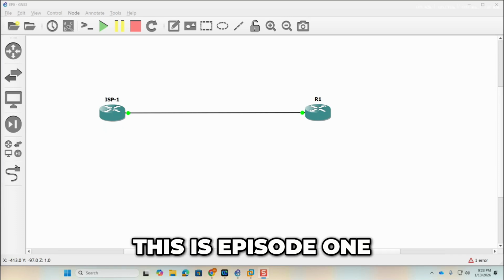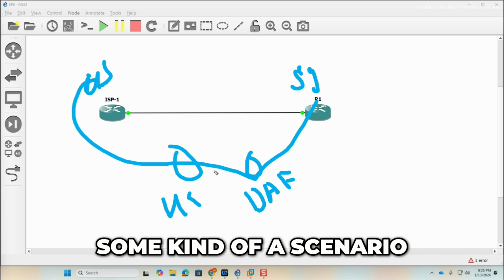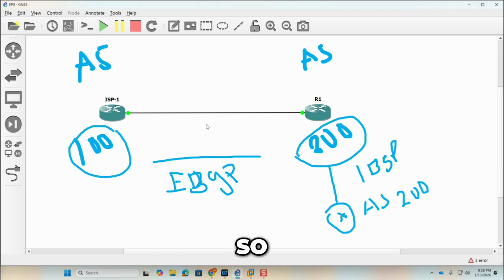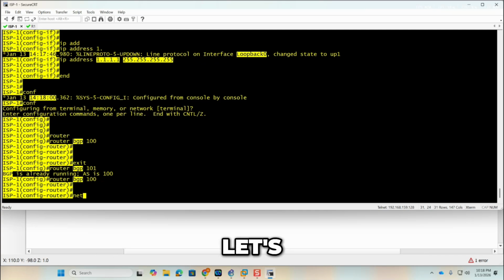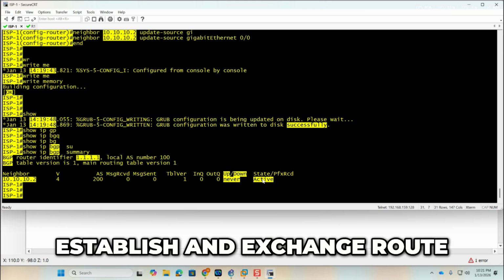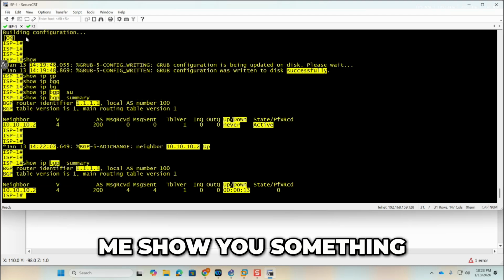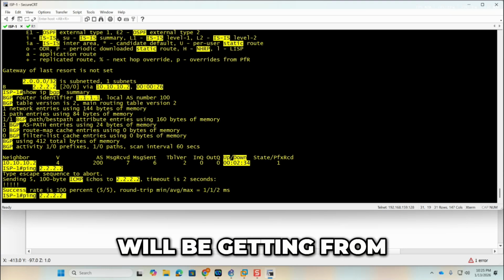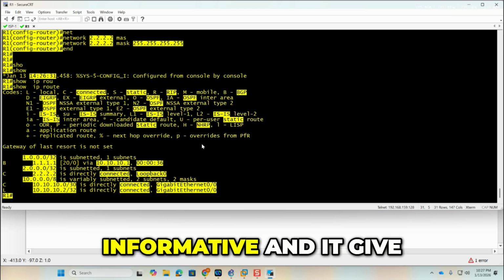Your First BGP Neighbor: eBGP Configuration & Theory | Ep 1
Many network engineers think BGP is just "OSPF for the Internet." That is wrong. IGPs (like OSPF) are obsessed with Speed. BGP is obsessed with Reachability and Policy.

Welcome to Episode 1 of Simple BGP. Today, we break down exactly what the Border Gateway Protocol (BGP) is, why we use it, and the "Golden Rule" that determines how routers talk to each other. Then, we jump into GNS3 to configure our very first eBGP Peering between an ISP and a Customer router.

In this Episode:

Theory: The difference between "Speed" (IGP) and "Reachability" (BGP).

The Golden Rule: How AS Numbers determine if you are using eBGP or iBGP.

The Lab: Step-by-step configuration of eBGP peering.